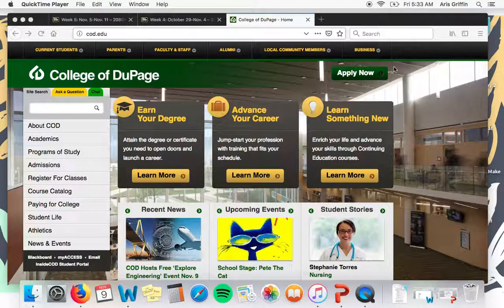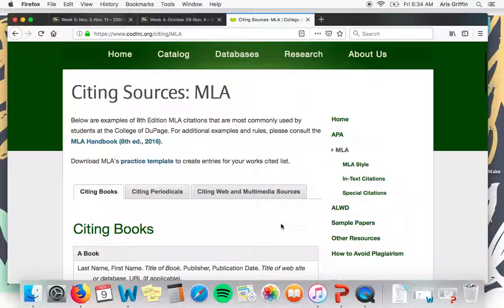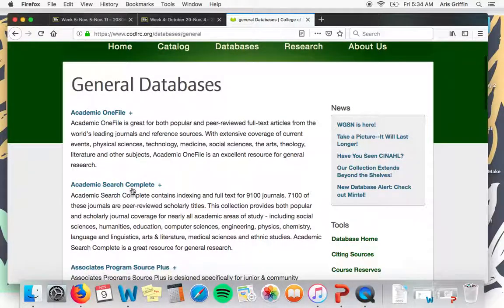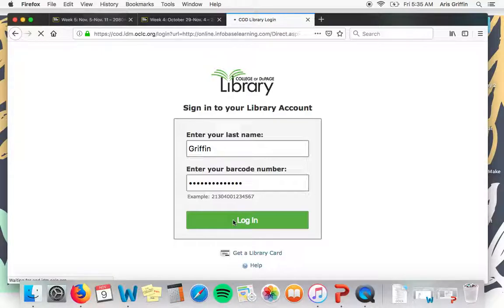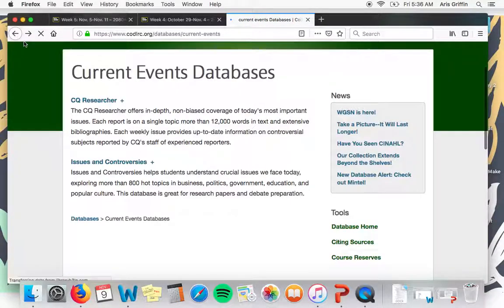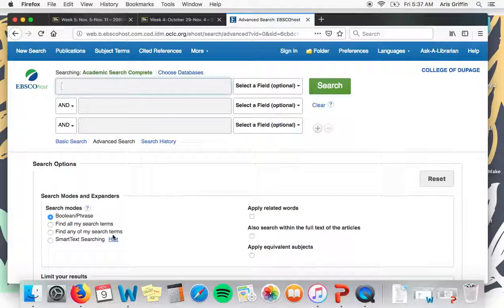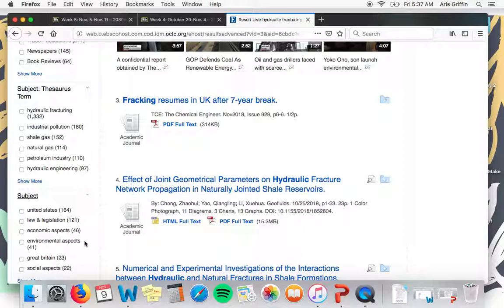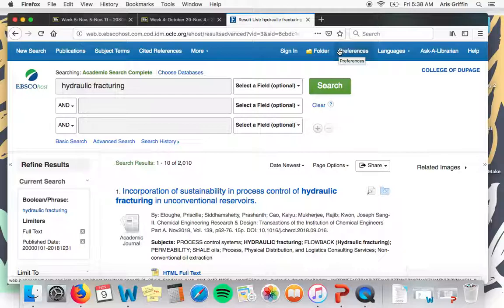Eng 1101 Finding Sources